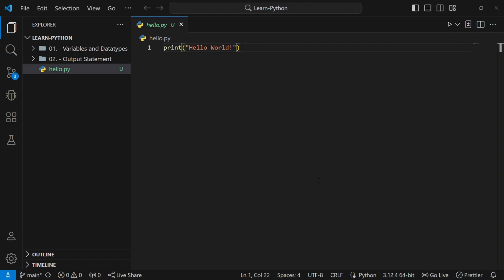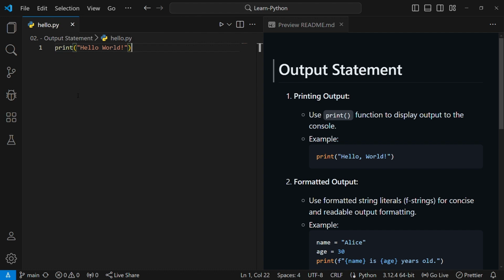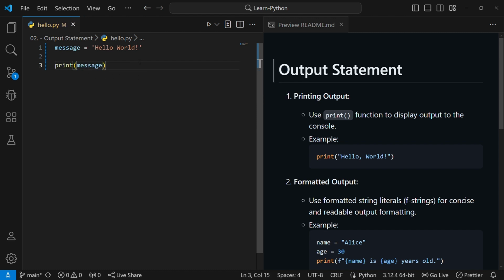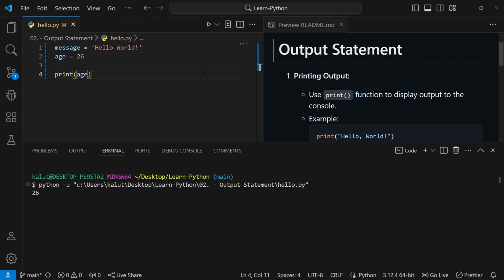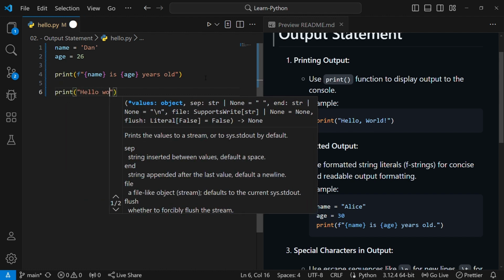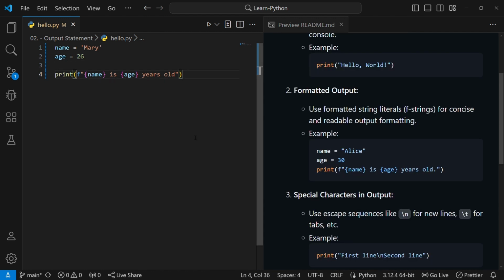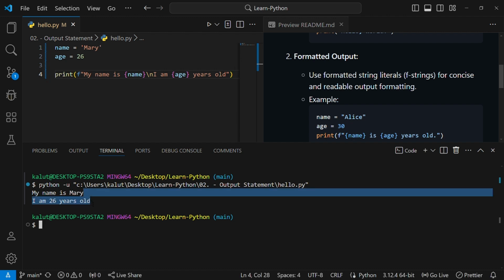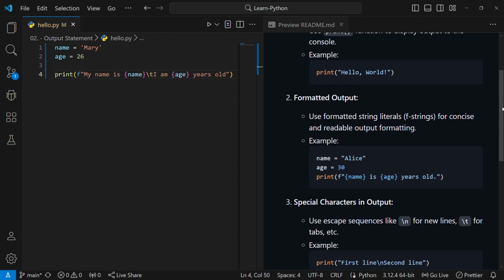Mastering Python Output Statements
In this video, we explore Python's output statements, focusing on the `print()` function and advanced formatting techniques. Here's what we cover:

1. Printing Output:
   - Use the `print()` function to display output to the console.

2. Formatted Output:
   - Use formatted string literals (f-strings) for concise and readable output formatting.

3. Special Characters in Output:
   - Use escape sequences like `\n` for new lines, `\t` for tabs, and more.